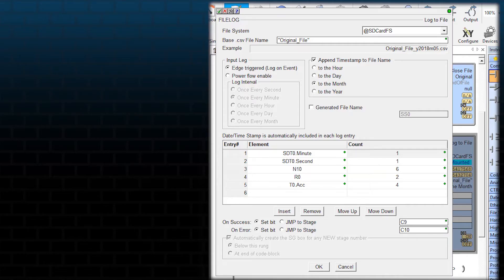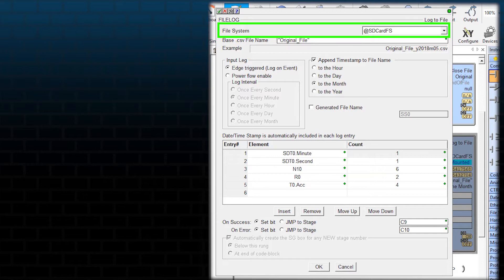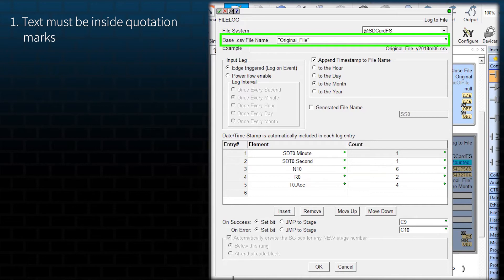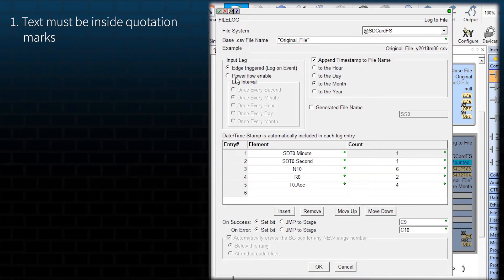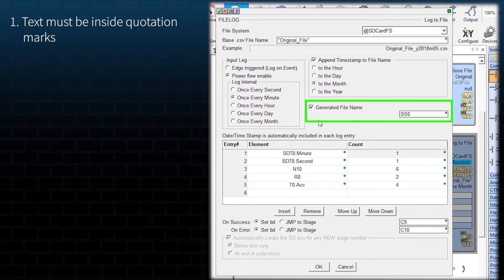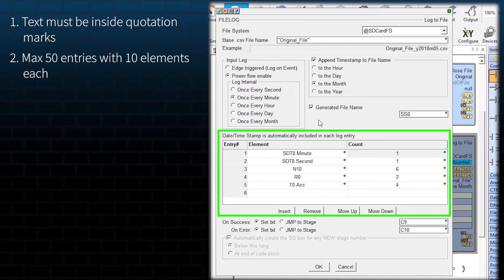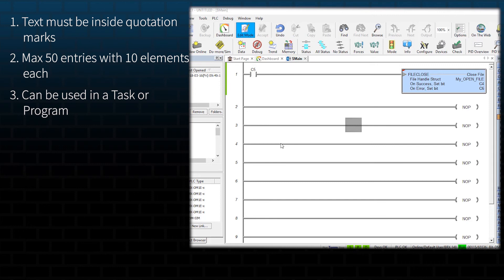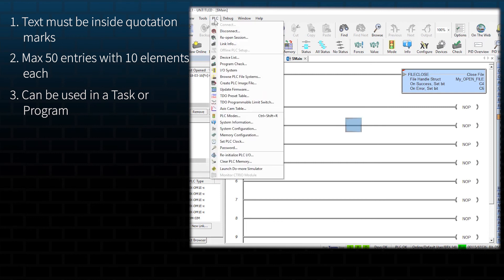BRX Do-more Designer Using the FILELOG Instruction from AutomationDirect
This video gives basic information on Using the FILELOG "Log to File" instruction in the Do-more Designer software. It presents information that is commonly missed by users.